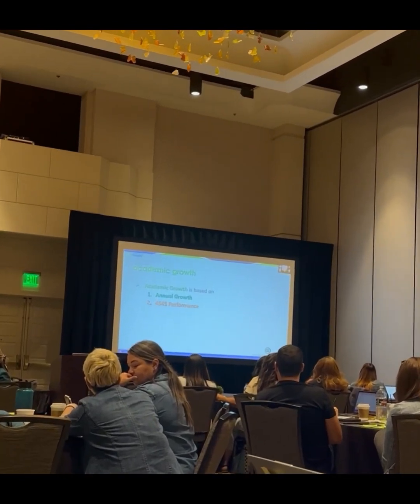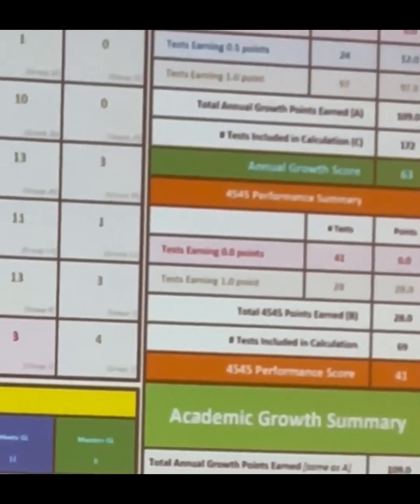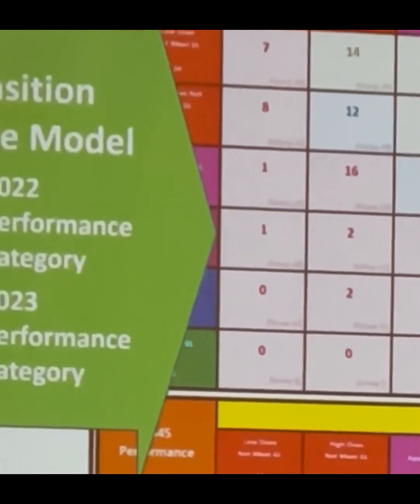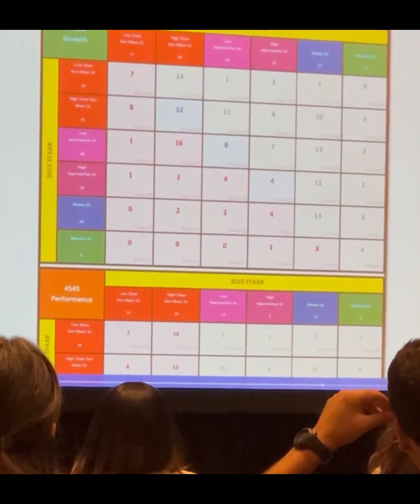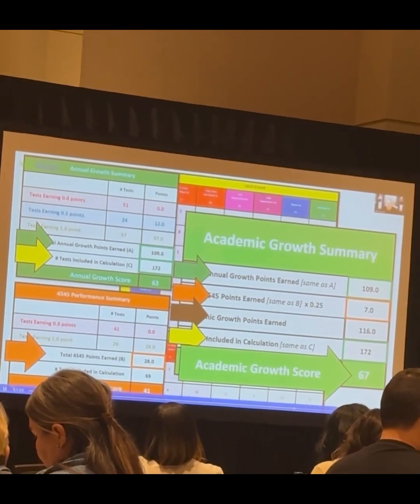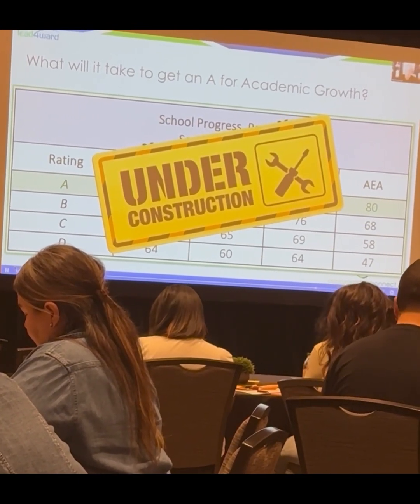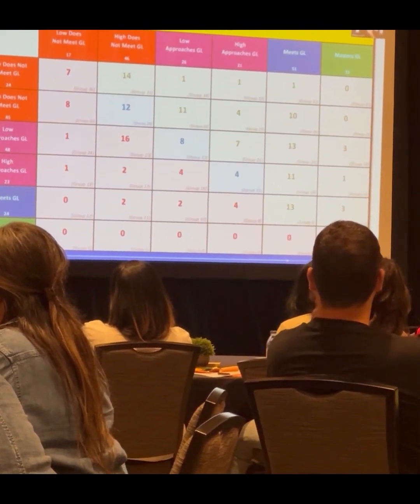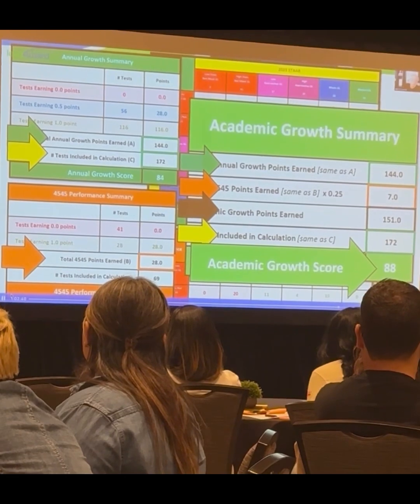growthwins … How are Annual Growth and HB4545 calculated?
Copyright goes to Lead4ward

I attended the training on September 21, 2023/ Thursday at Hyatt Lost Pines Resort and Spa 💯✅